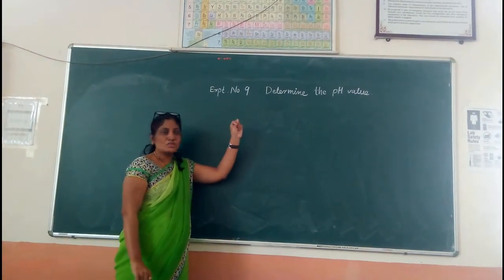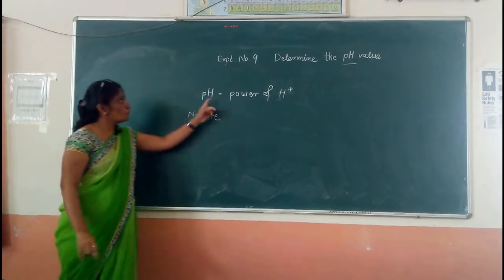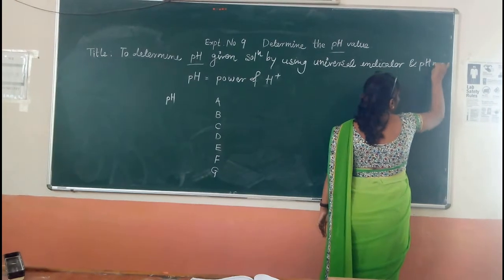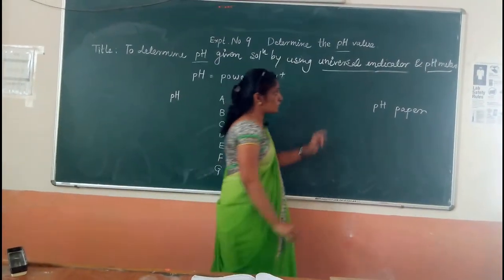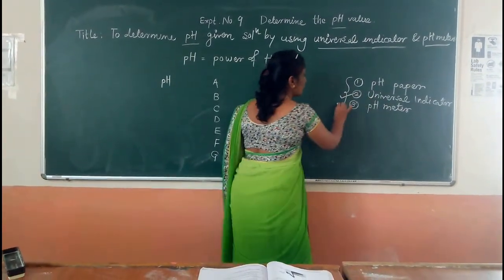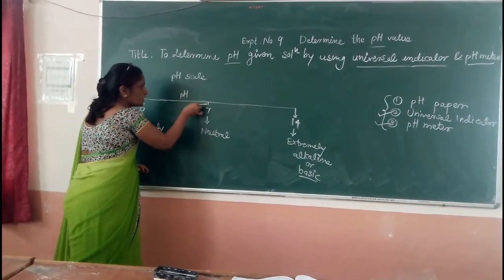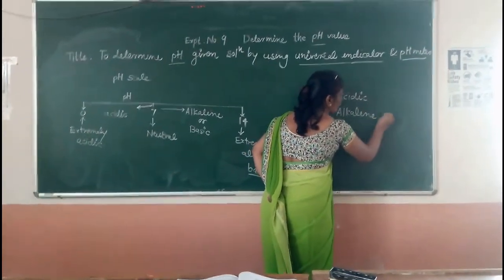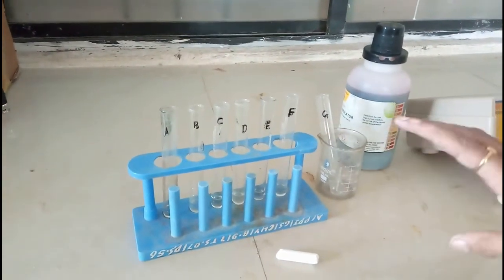Basic Chemistry(22102) Practical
Experiment  No  9. Determination of pH value of given solutions using universal Indicator and pH meter